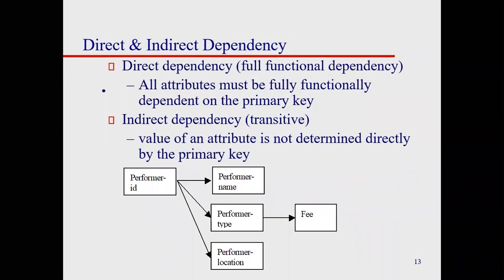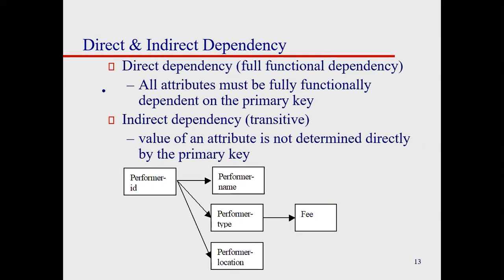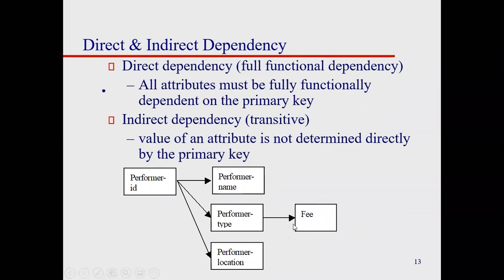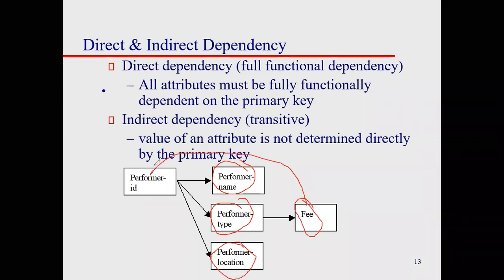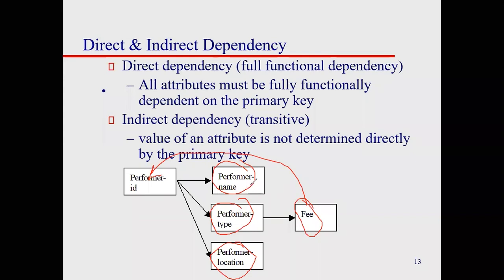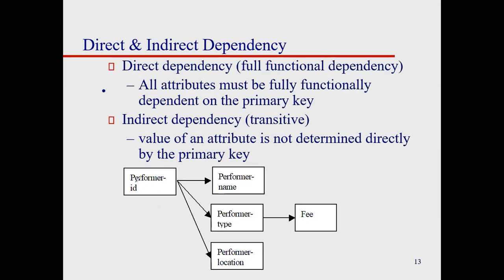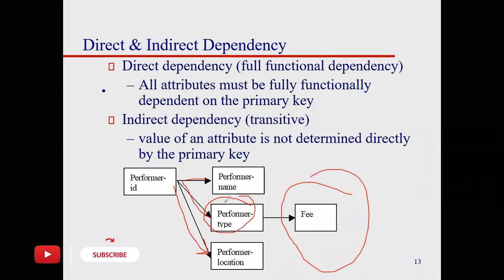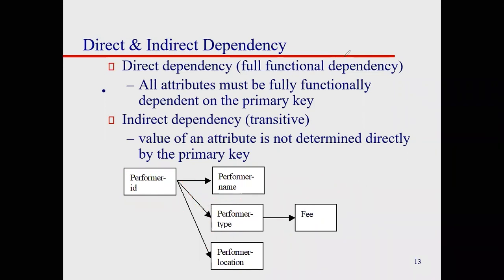Direct & Indirect Dependency | Lecture 20